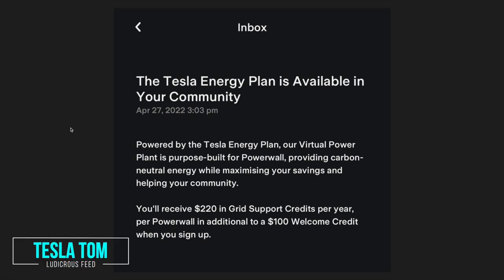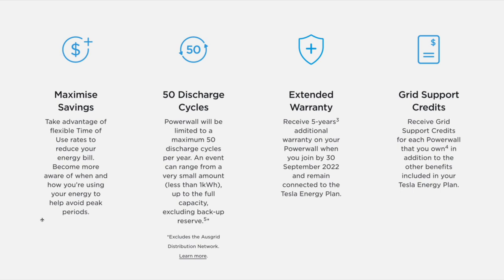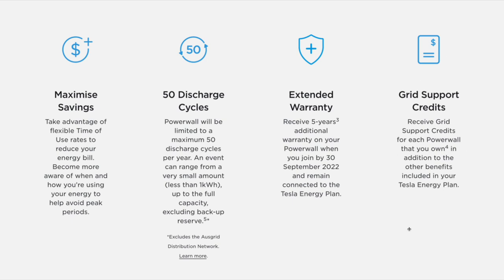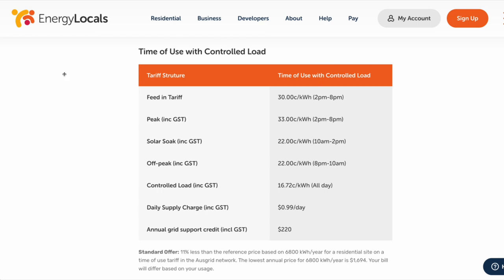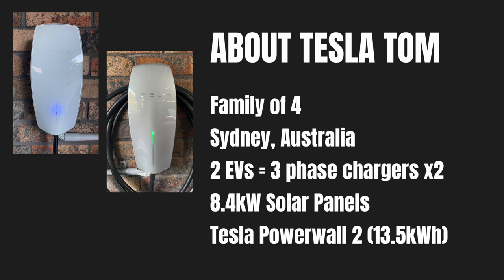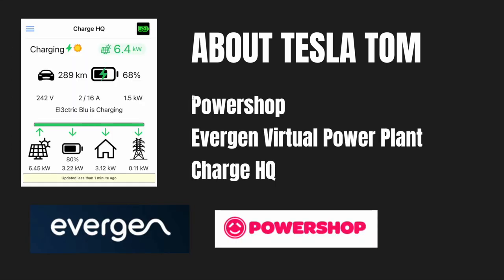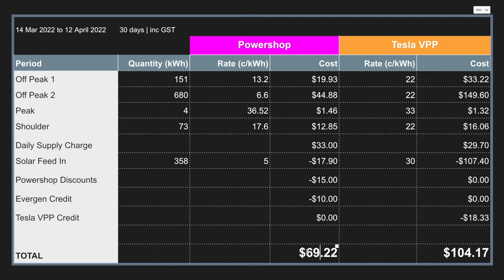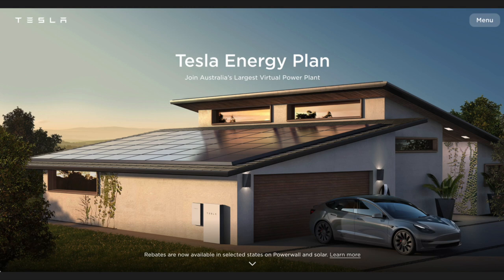TESLA VIRTUAL POWER PLANT EXPLAINED AUSTRALIA | 2022 BILL COMPARISON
Australia Tesla Virtual Power Plan Explained in 2022 with real power bill comparison vs my existing provider Powershop in Sydney on Ausgrid Distribution Network by Tesla Tom | Ludicrous Feed

00:00 Tesla Virtual Power Plant Explained
00:35 Signup
01:38 Details
04:34 Eligibility
05:30 Energy Locals
05:43 Ausgrid Tariffs
06:55 Restricted Solar Feed In Tariff
08:52 About Tesla Tom
09:41 Bill Comparison
12:25 Powershop Offer
14:37 Happy Charging!